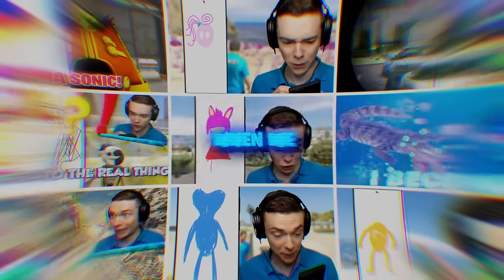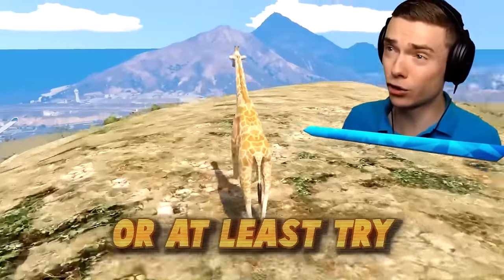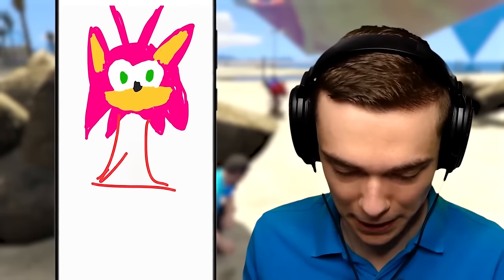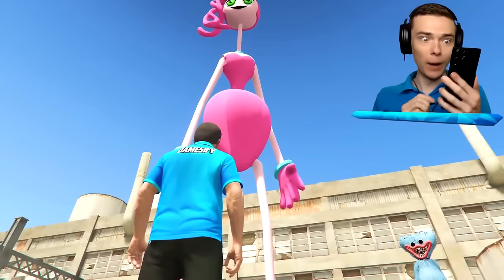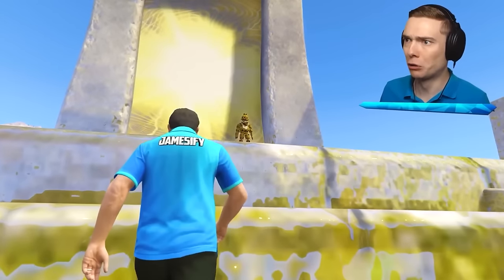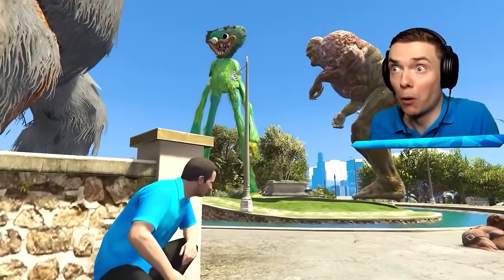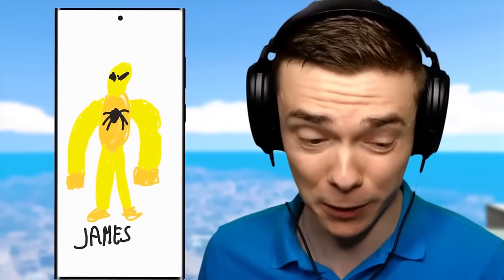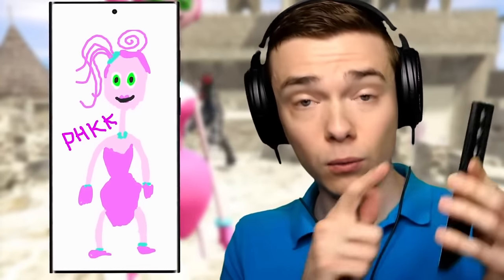Drawing EVERYONE To BRING ALIVE In GTA 5 (Movie Part 1)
Drawing Everyone To Bring Alive In GTA 5 With Mods!

Today, in this Part 1 of the movie, everything we draw in GTA V will be brought to life in this huge movie! We are going to draw so many of our friends including the toys from Poppy Playtime, Sonic, the Animatronics from FNAF, Spiderman, and many more!